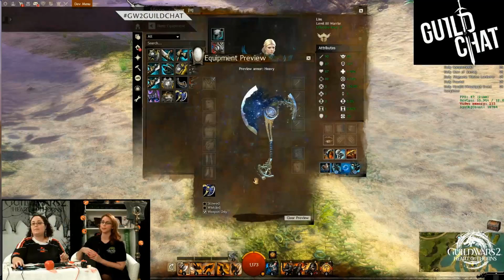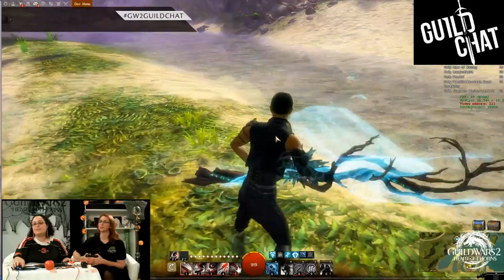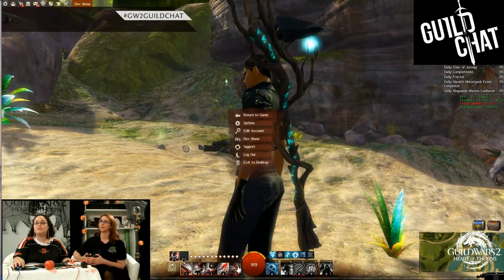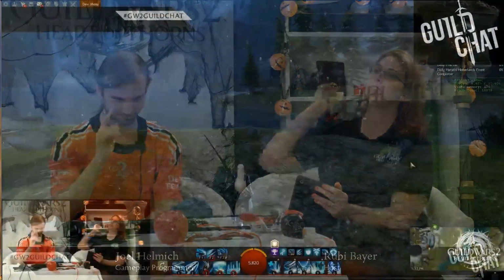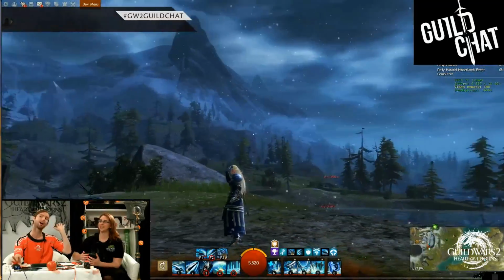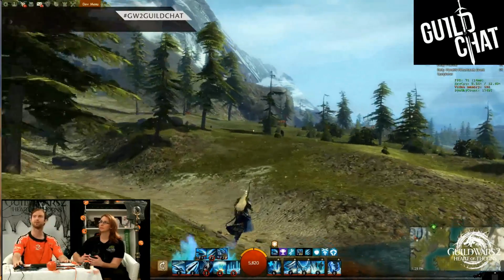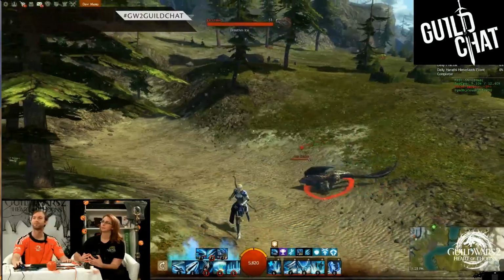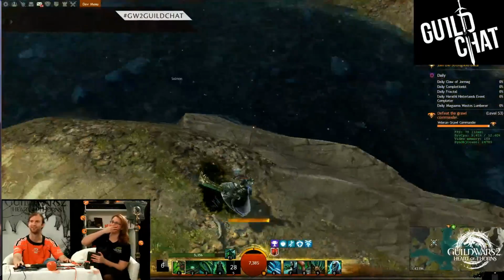GW2 New Legendaries and Action Camera Mode Livestream